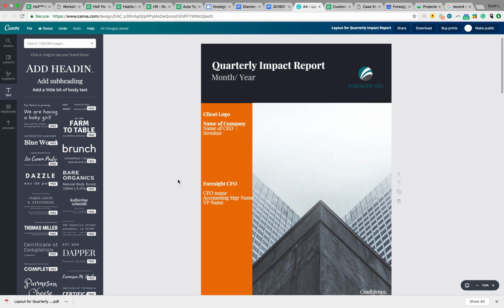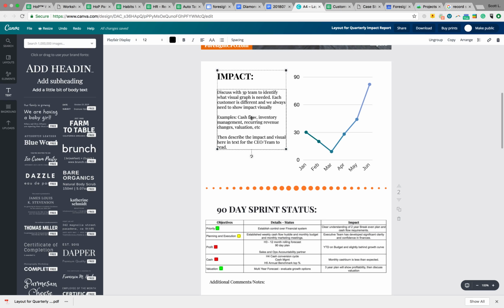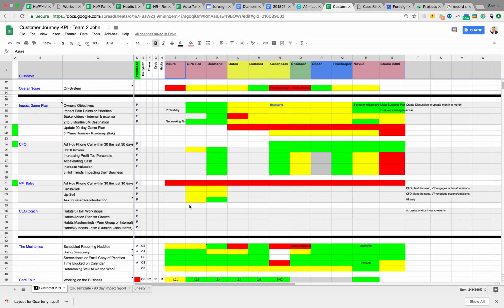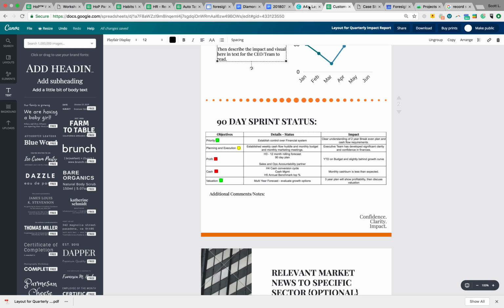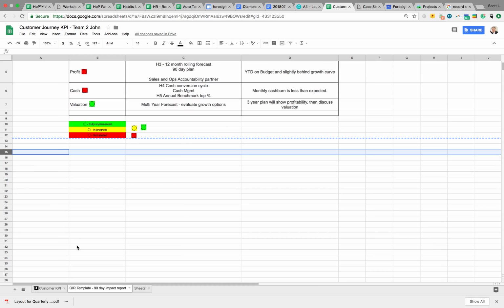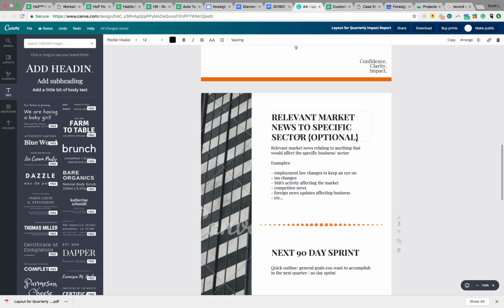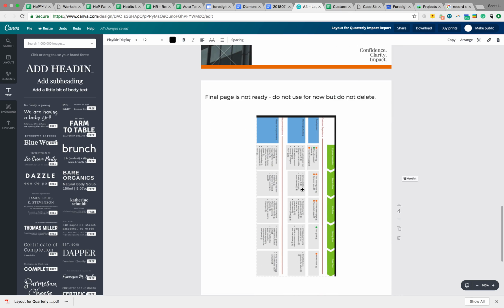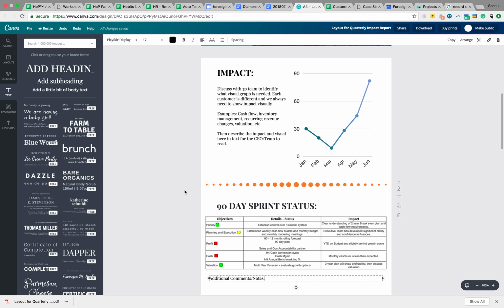QIR Intro Video